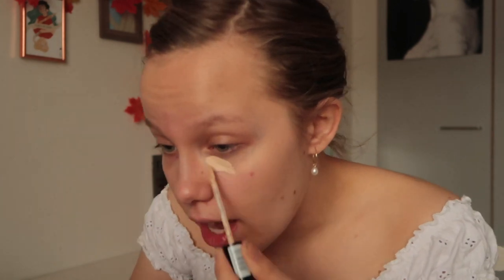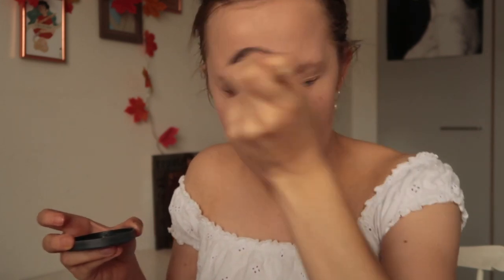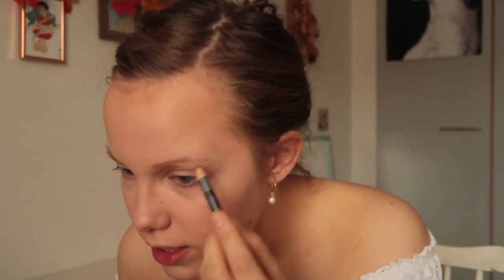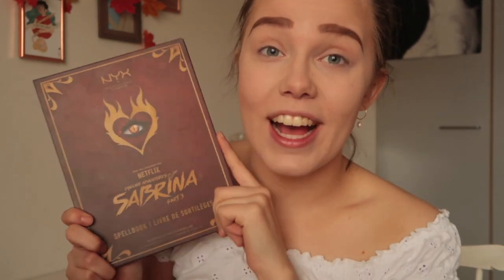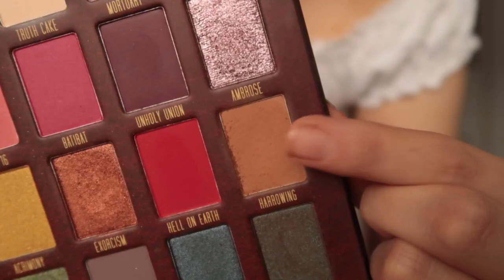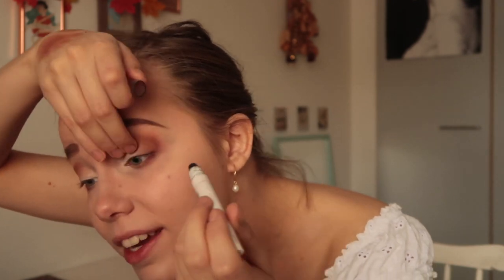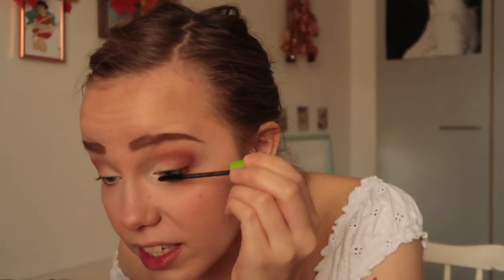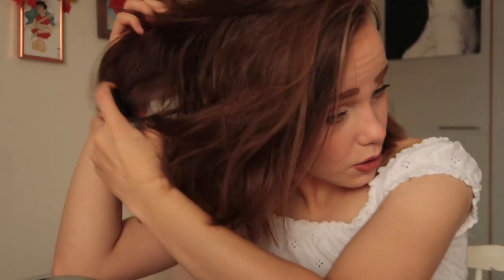my annual Fall Makeup (2020 edition) | vilmabrownie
No one asked... but it's here. I filmed a quick random makeup video for you mainly because I wanted to flex with my CAOS eyeshadow palette but also because I've been really liking this kind of "more simple" look these days.

Yeah, I know. My simple isn't what most people call simple.

❧ FIND ME
Youtube ❧ vilmabrownie
Instagram ❧ @vilmabrownie
TikTok ❧ @vilmabrownie
Twitter ❧ @vilmabrownie